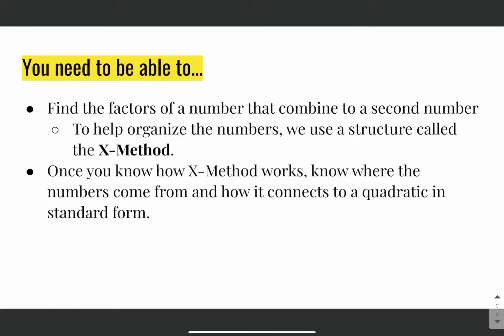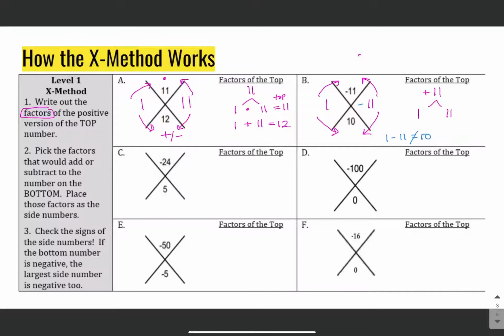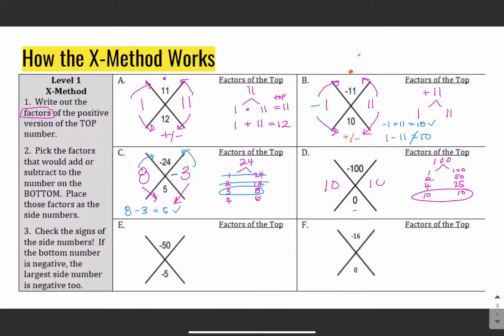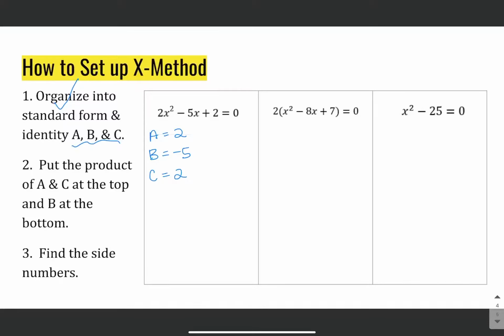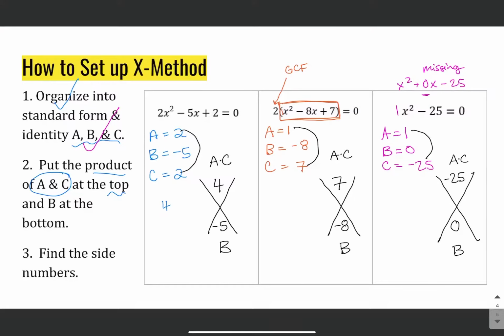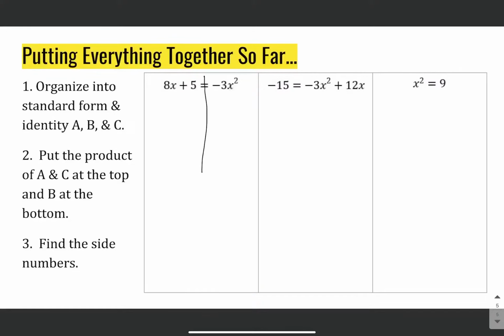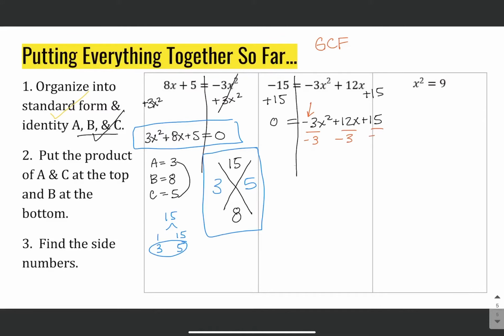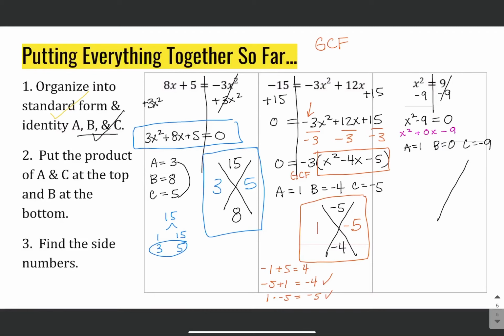Lesson 2.3 Quadratic Functions: X-Method